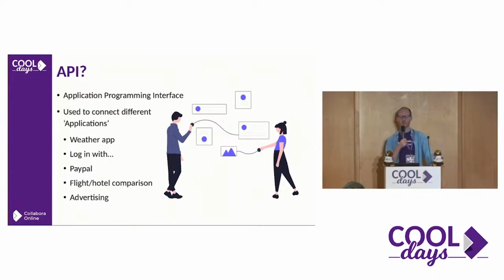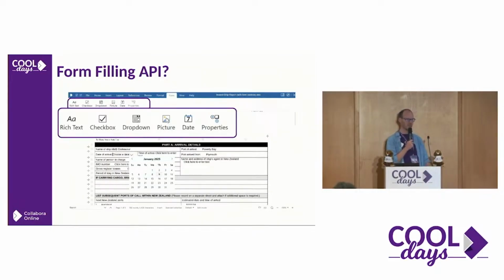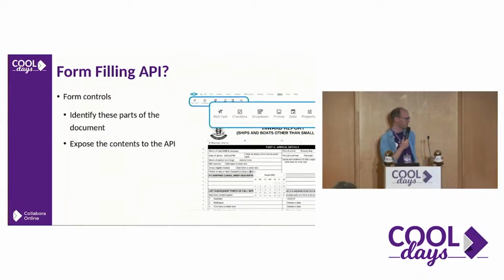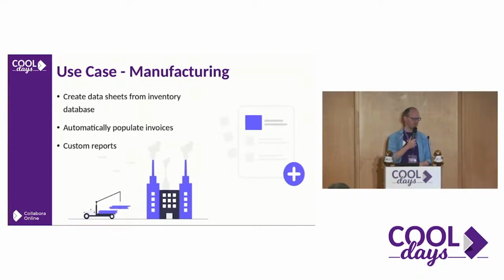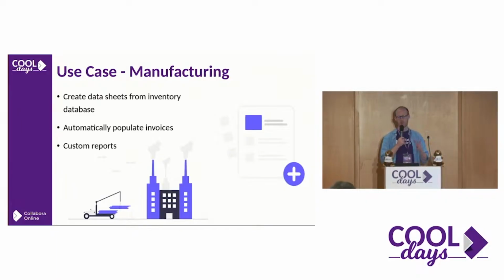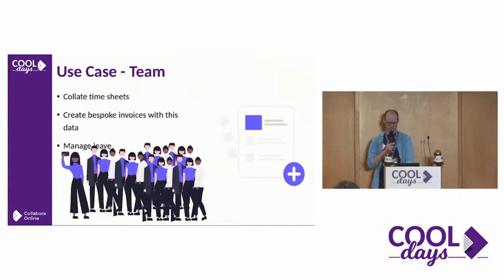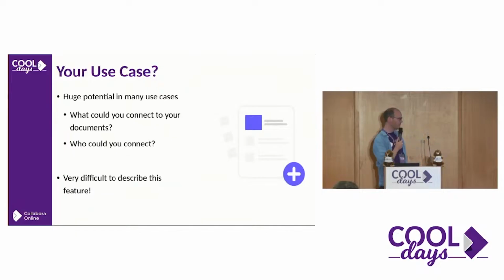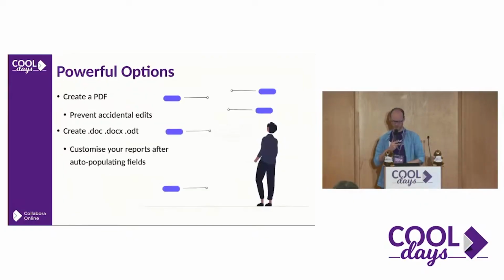Flying Through Forms - Richard Brock